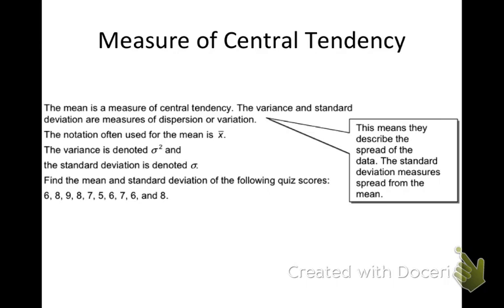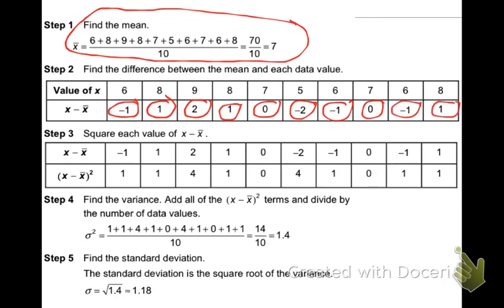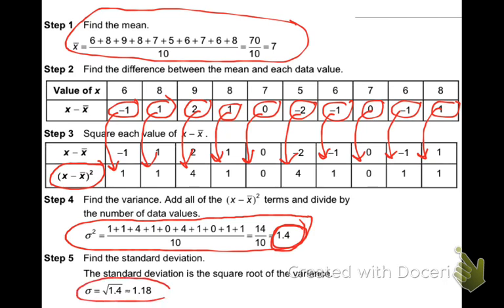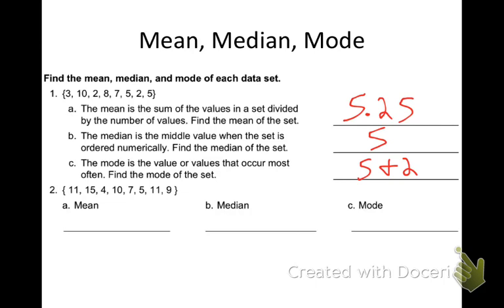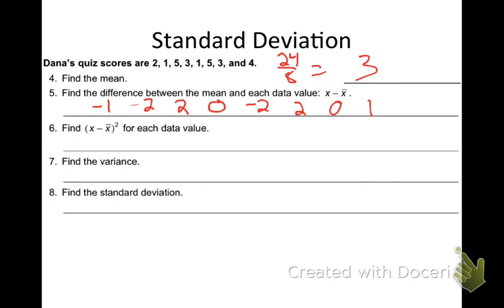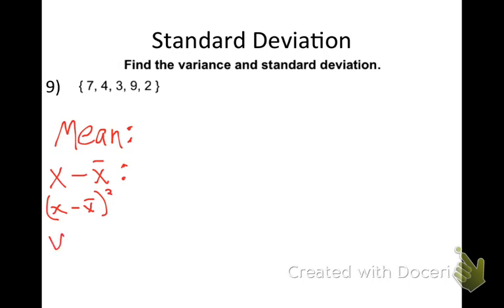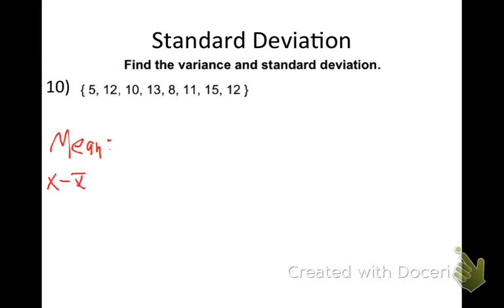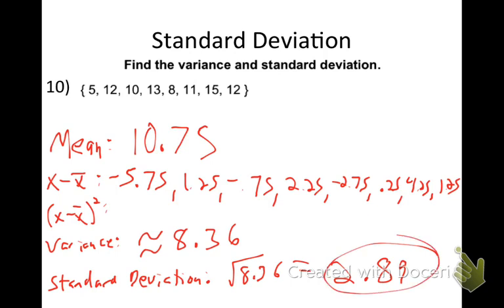Section 11.5.2 (Standard Deviation)